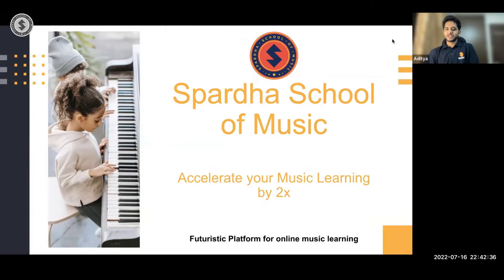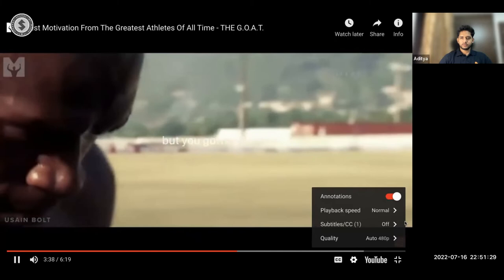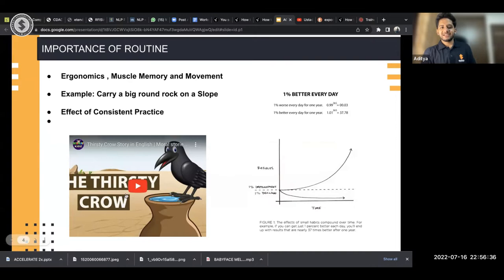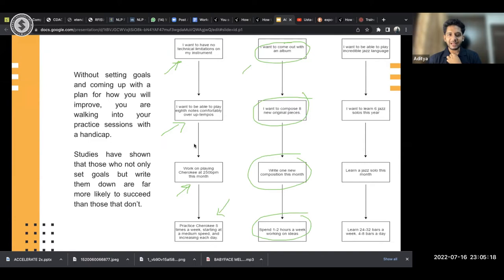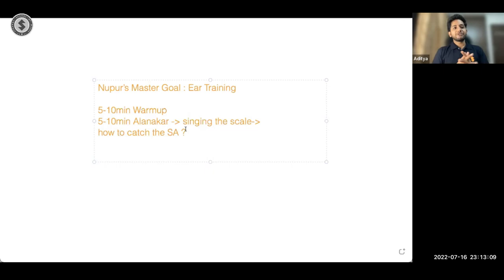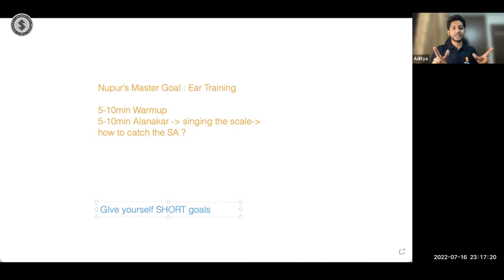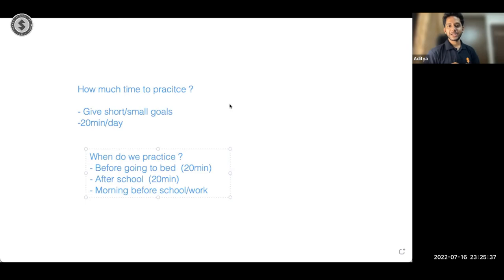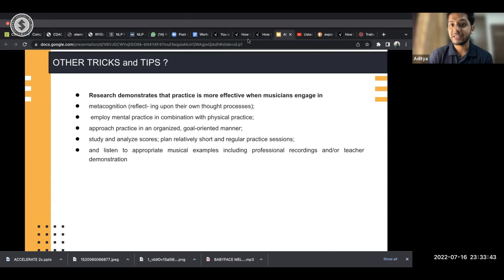Spardha Masterclasss | Increase your music ability by 2x | Ft Aditya